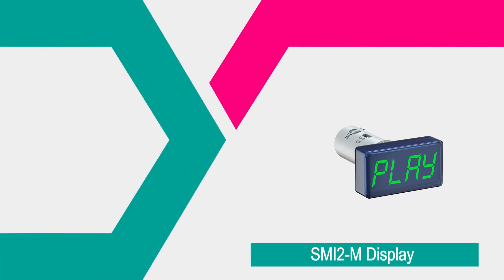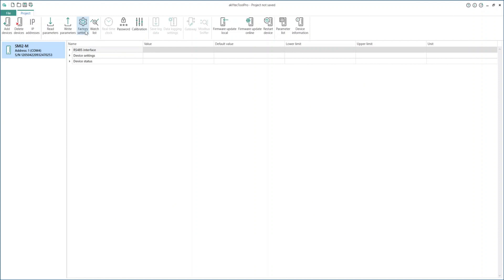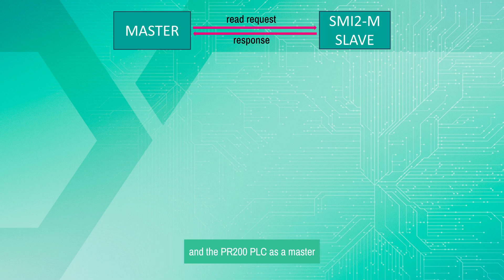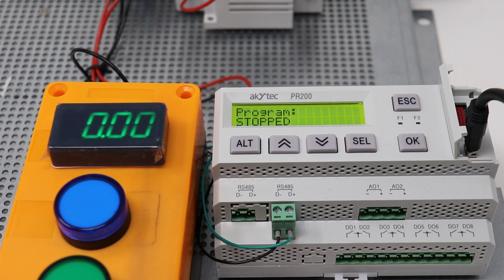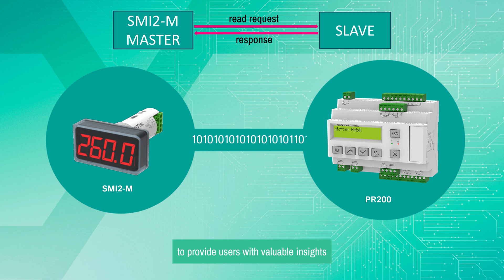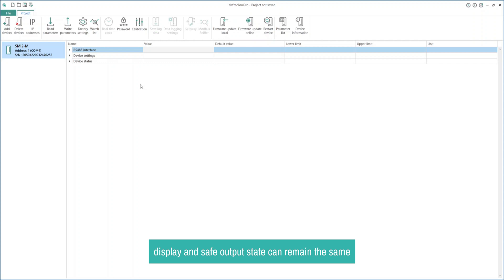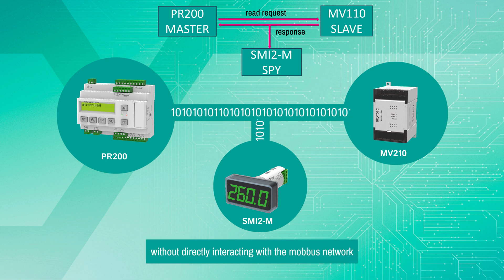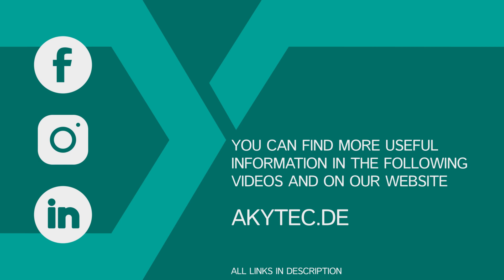SMI2-M. Overview of the Updated LED Modbus Indicator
We present the new akYtec “SMI2-M” — a four-digit seven-segment indicator for displaying values received via the RS-485 interface. The indicator is equipped with a bright LED display, making it ideal for use in mimic panels and as auxiliary indication, for example, for frequency converters.

The SMI2-M is a universal display unit for monitoring industrial processes. It has an RS485 interface and the measured values can be displayed up to four digits. Imagine streamlining multiple devices without the usual technical problems.

Main features of SMI2-M:
• Three-color seven-segment indicator (green\red\yellow)
• RS-485 interface with galvanic isolation from power supply.
• Supports Modbus RTU/ASCII protocols in Master/Slave/Spy mode.
• Programming via MicroUSB.
• Displaying values like INT, DINT, WORD, DWORD, REAL, STRING, Portrait , Time.
• Standardised design and fits into a standard 22.5 mm borehole for signal lamps

Functionality of SMI2-M:

• Configurable byte/register order for all operating modes.
• Displaying values like INT, DINT, WORD, DWORD, REAL, STRING, Portrait (bit mask of indicator segments), Time (value in the “xx:yy” format).
• Customizable number of leading zeros and decimal places
• Supports blinking and creeping modes.
• Possibility of linear scaling of the obtained value.
• Control of color, blinking and other parameters via Modbus registers.
• The presence of a built-in logic mode for changing the color and blinking mode in case of values outside the specified range.
• LED brightness control.
• Supports Modbus RTU/ASCII protocols in Master/Slave/Spy modes.

▬ Social Media ▬▬▬▬▬▬▬▬▬▬▬▬▬▬▬

You will find there the latest news about our products, seminars, exhibitions, as well as applications on our products and much more!